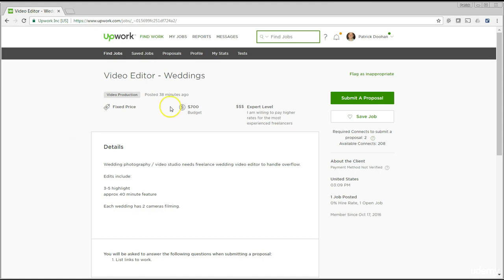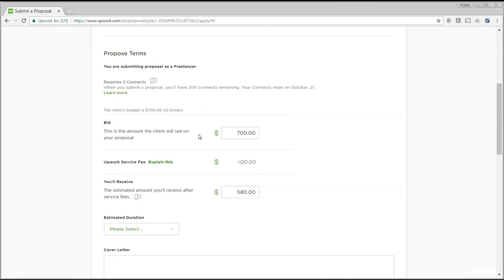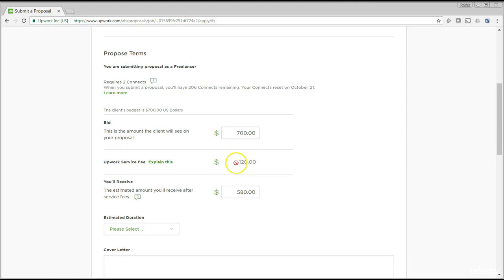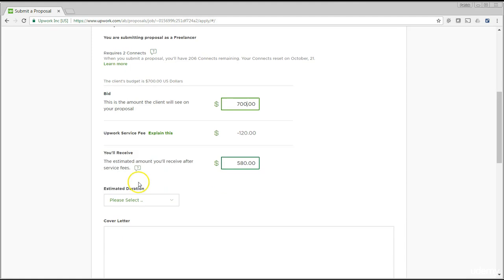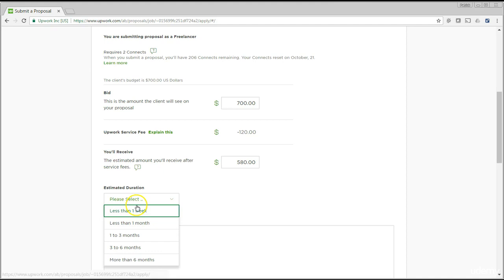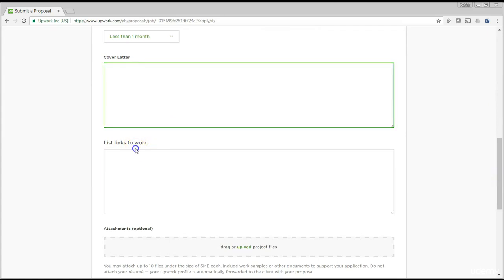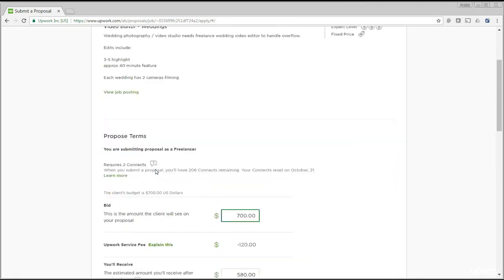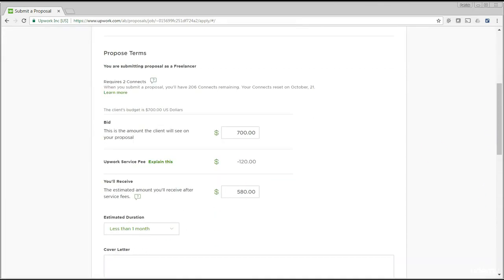5.1 Proposals Part 1 SEPARATING YOURSELF FROM THE COMPETITION 2020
How to Dominate Freelancing on Upwork
I've organized the course into practical sections so that you can follow along, this includes:

Preparing for the launch of your business. Including how to schedule your launch, how to create a portfolio that actually gets clients, how to craft a list of template proposals, and every other component you'll need in order to start your business.

Next we'll move onto the top challenge freelancers come across: how to get clients! This was the most difficult obstacle for me to overcome when I started my freelance business and I walk you through my marketing system that generated so many clients that I had to hire additional freelancers to help take on all of the new clients that were signing up.

As important as getting clients is when it comes to launching a freelance business I don't end the course there. I dedicate sections to the topics of managing projects, testing for code quality, working with legacy applications, and how to manage client communication to ensure that your clients become your biggest fans.

If the idea of hard work doesn't scare you off and if the concept of making your own schedule and being able to work from anywhere in the world is appealing, then this is the course for you.
GOOD FREELANCE JOBS vs BAD FREELANCE JOBS 2020

freelancing care,freelancing course,freelancing tutorial,freelancing account,freelancing a to z bangla,freelancing by mobile,freelancing business

The following course is taught using screencast and video instructions.  Students that take and complete the course will learn how to get started in, and become very successful freelancing.

Here is what you will learn throughout our entire course:

Account Setup
Your Profile
Key Success Factors
Your First Jobs
The Money: Earnings, Upwork fees
Picking the Right Jobs
Jobs to Avoid
Proposals
First Meeting
Presentation
Winning the Job
Starting Work
Success Rates
Next Level Success Proposals
First Meeting
Being a Freelancer is more than just getting jobs. It's about understanding the fundamentals, building relationships, and doing good honest work.

With the right mindset, understanding, and application of the teachings in this course, you will instantly begin to move towards understanding and learning how to dominate freelancing!